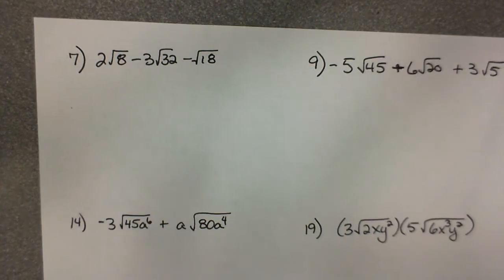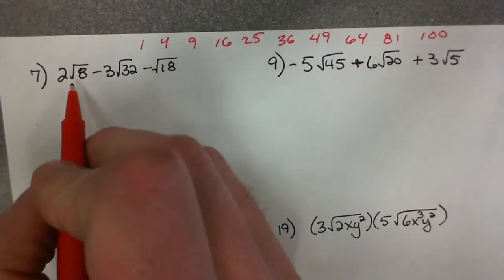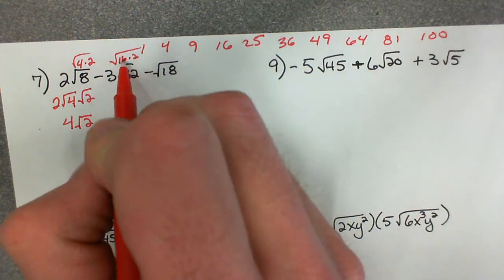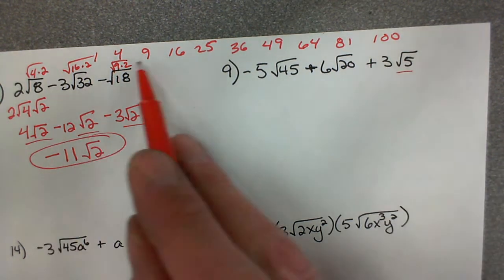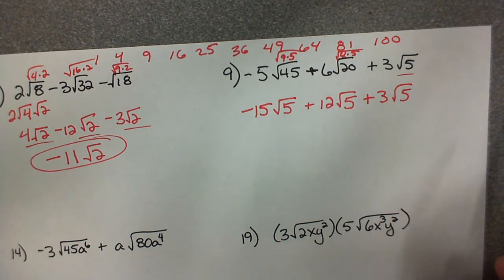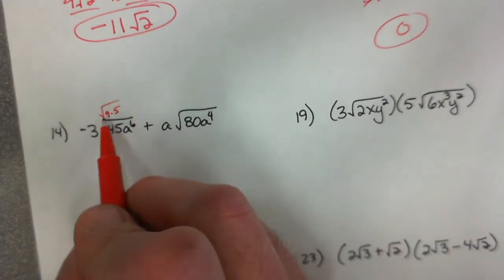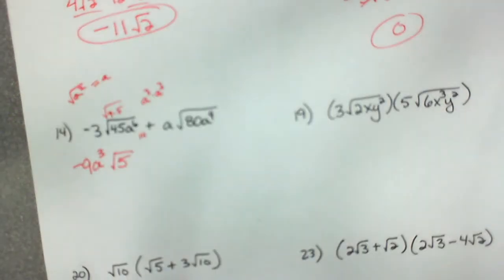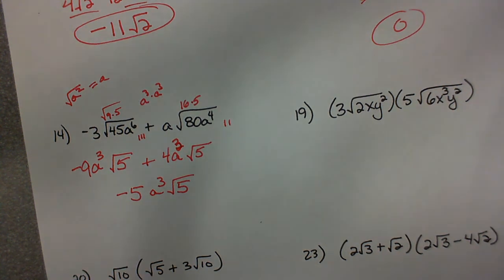Square Root Hwk #7, 9, 14.wmv